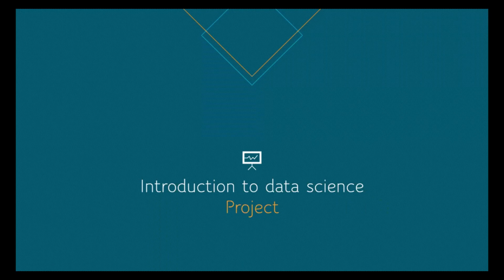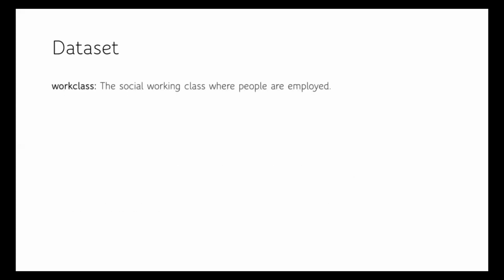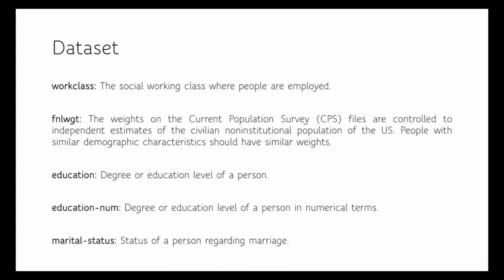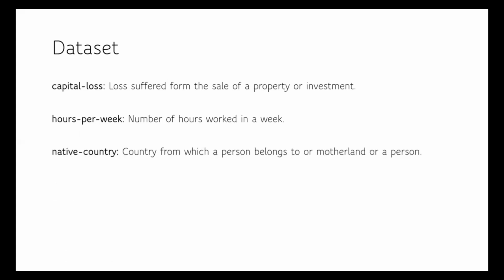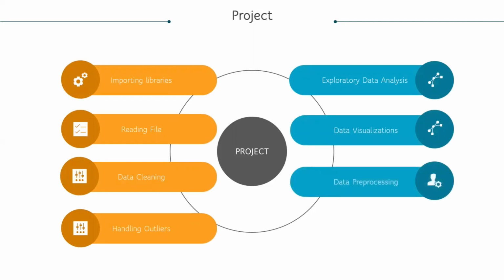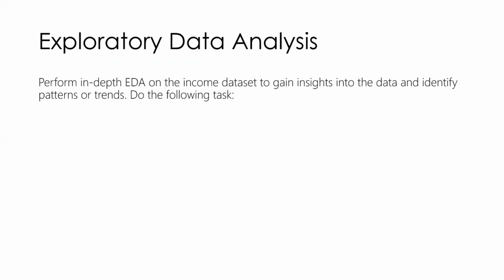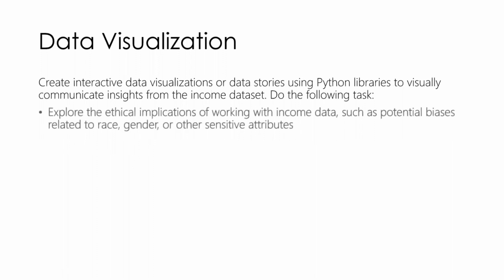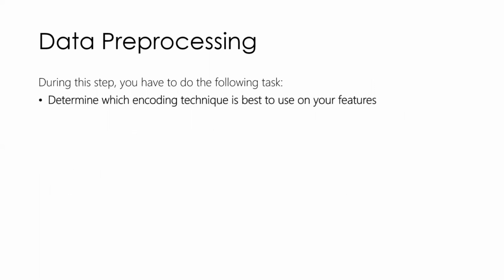035 Capstone Project